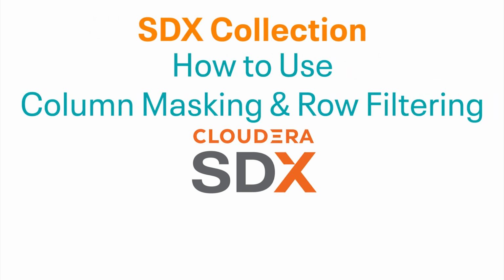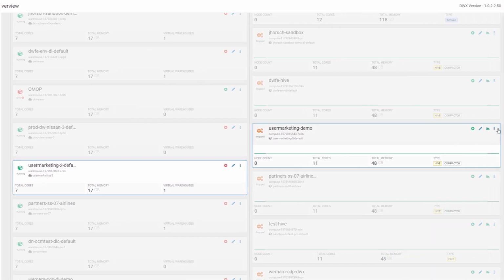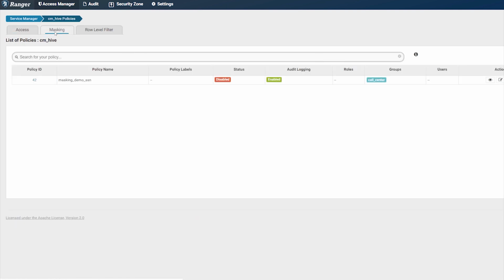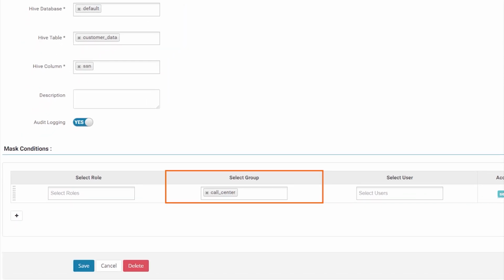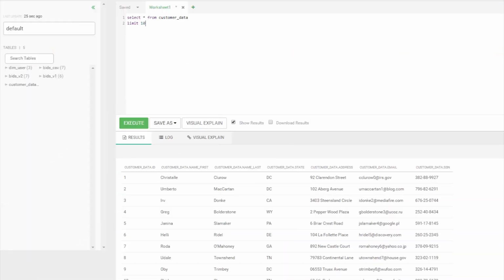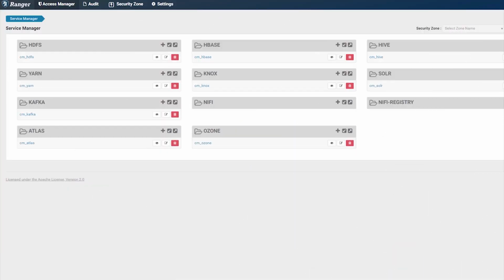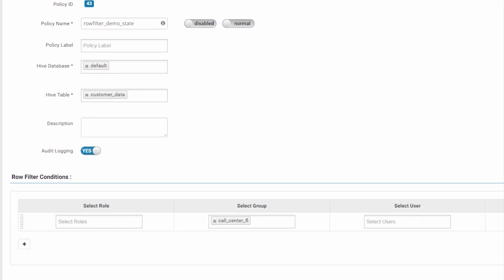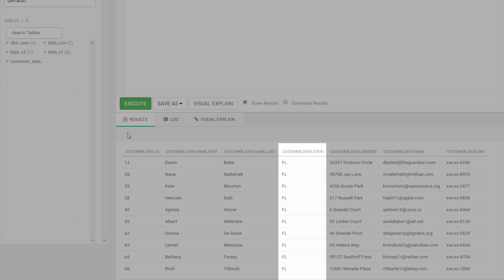How to use Column Masking and Row Filtering in CDP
Column Masking and Row Filtering are powerful tools in CDP that admins can use to implement security rules without creating dozens of views that must be maintained over time. With Column Masking, admins can block or limit the extent of data specific users or groups are allowed to see. If instead an admin needs to limit the rows a user can see, (for example US users can only see data from the USA) Row Filtering can be used. In this video I walk through an example where we limit the amount of data call center employees are allowed to see. I'll show you how we set up these policies in Ranger and what effect it has on the user.